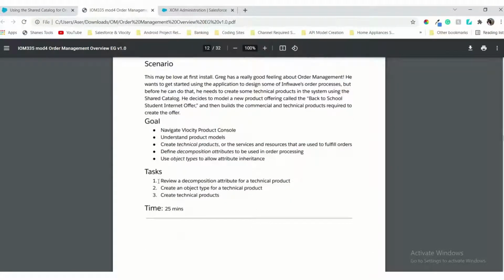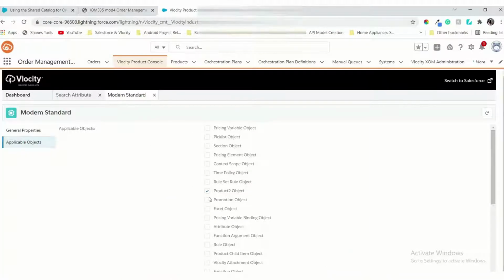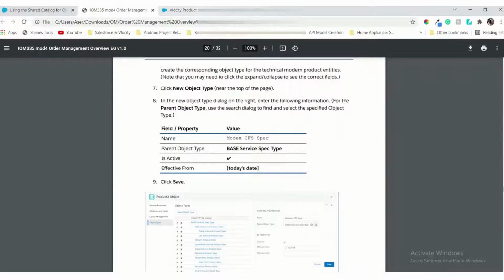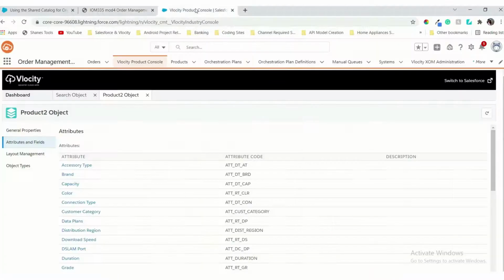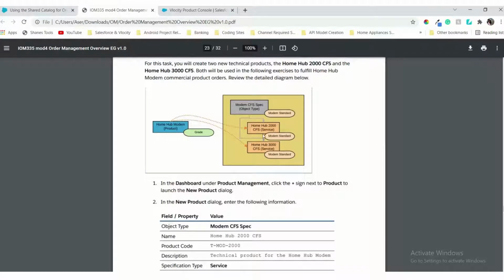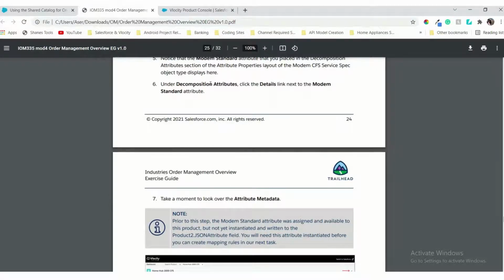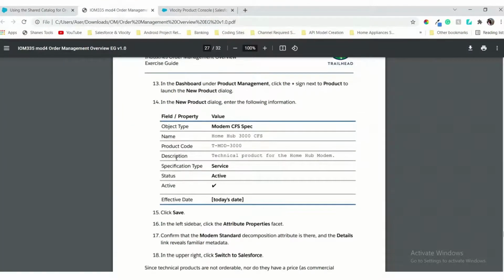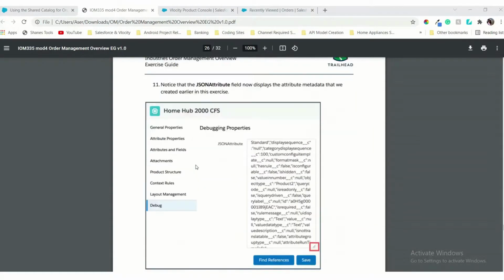Using the Shared Catalog for Order Management | IOM- Part02 | Vlocity IOM | Appopedia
Hello Everyone,

Let's Learn Using the Shared Catalog for Order Management in Vlocity Industries Order Management.

Hopefully, It will help you. If any doubt is related to this, then comment on it.

🌟 Tags 🌟
using shared catalog for order management
order management
vlocity order management
appopedia
vlocity om
vlocity iom
IOM
vlocity course
vlocity order management course
vlocity industries order management
vlocity industries order management course
order management in vlocity
industries order management in vlocity
MACD
order decomposition